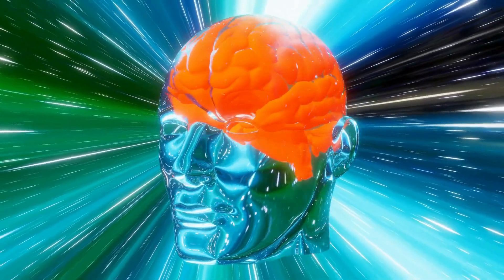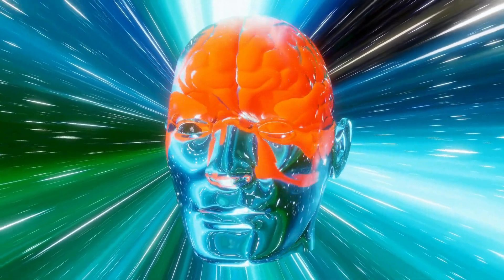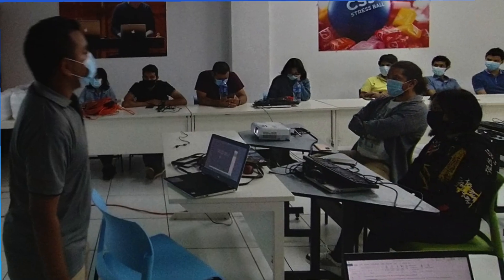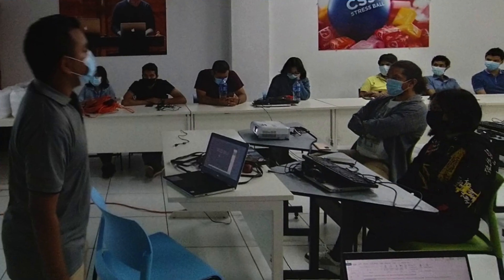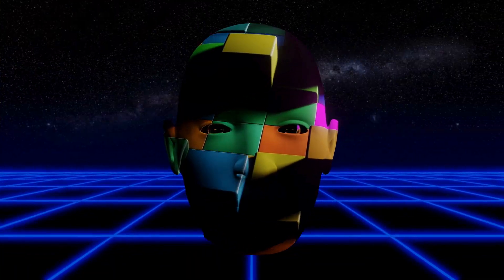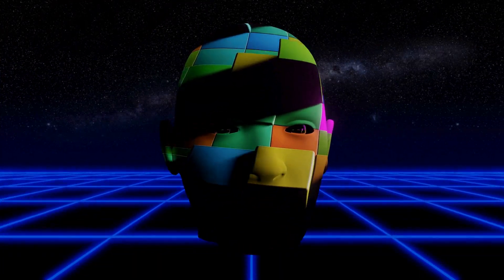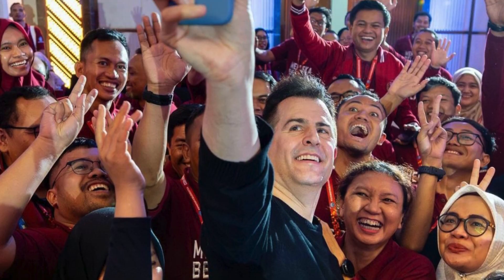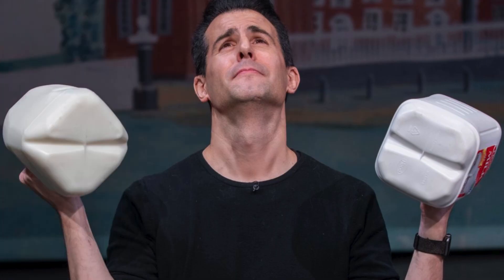David Malan: The Force Behind Harvard's CS Success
David Jay Malan is an American computer scientist and professor best known for teaching the course CS50,  which is the largest open-learning course at Harvard University and Yale University and the largest Massive Open Online Course (MOOC) at EdX.